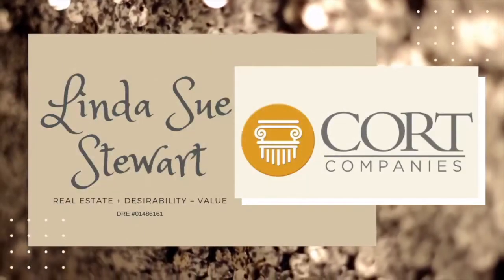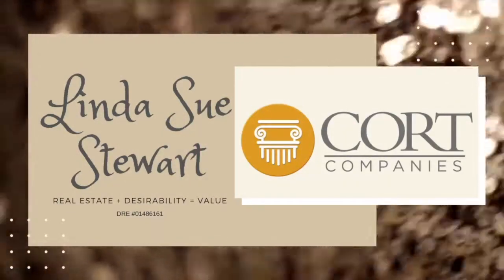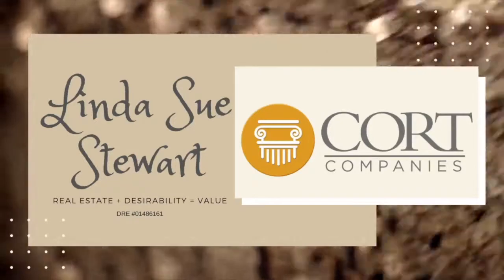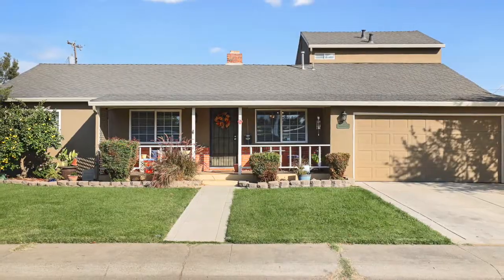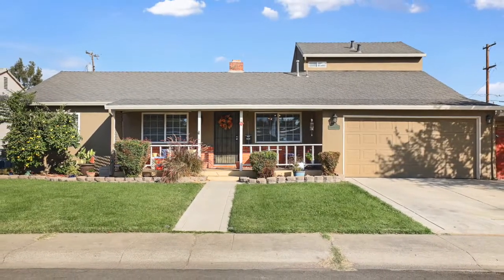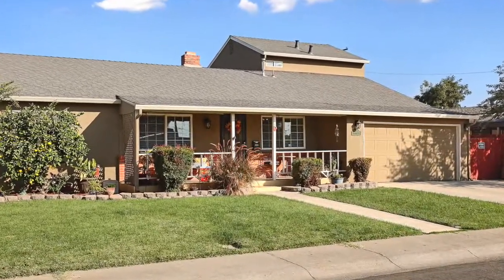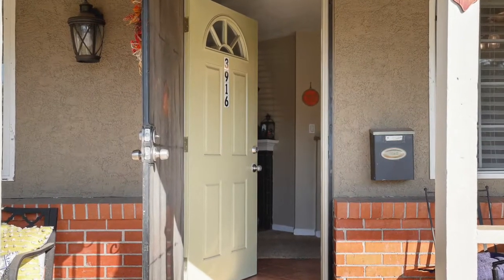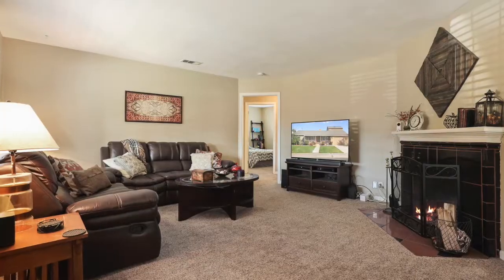Sold // Multiple offers // Above list price! 🏠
I changed it up this week to celebrate my sold listing with you all.
I worked with wonderful sellers who knew working as a team would bring us multiple offers above list price, and a smooth transaction. Having a plan and great communication works every single time!

DRE #01486161
Cort Companies Inc.